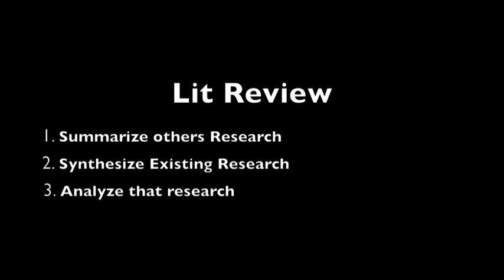Scientific Literature Review: What it is and what it's not.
Literature review is a very important component of research. It is the platform on which all research projects rest. It is the foundation on which theses, capstones and creative components rest. Literature review is also critically important to any research report, grant application, or proposal. Furthermore, if you work for a company, government, nonprofit, or have a consulting firm your reports will normally have a review of the existing research or policies (i.e. a "literature review") to set the context of your report. Unless you are a SENIOR researcher or expert you MUST show that you know what you're talking (writing) about by referring to the existing research and controversies in research on your topic (hint: there are always controversies because researchers and scientists can never agree on everything!) Structure:
I Why is the topic of this lit review important?
II What was the earliest research or reporting on the topic?
III Who are the major researchers and what are the most important pieces of published research on this topic? (This can be chronological or by topics)
IV What is the most current on going research?
V. Biggest controversies or disagreements among scientists or policymakers on this topic?
VI. What future research is recommended and needed (and why)?